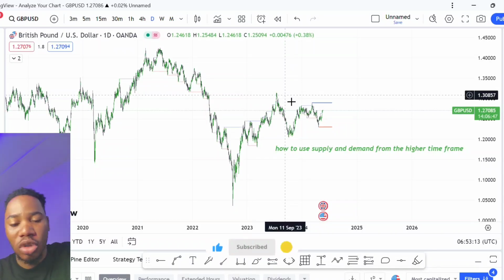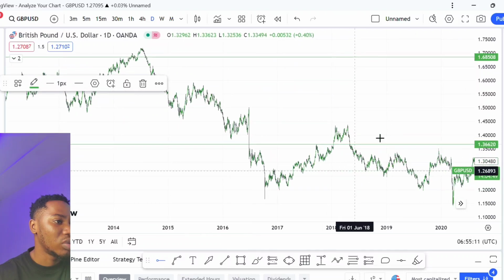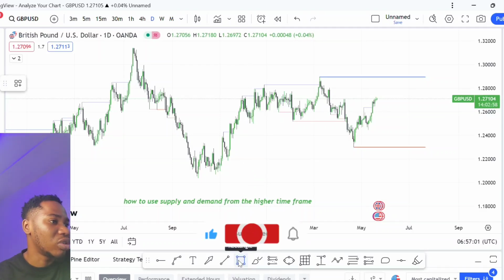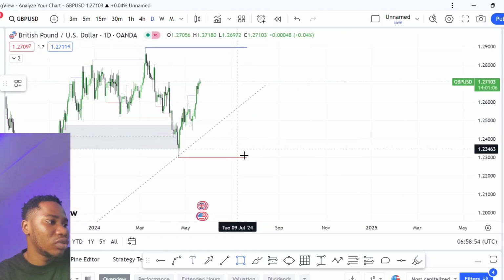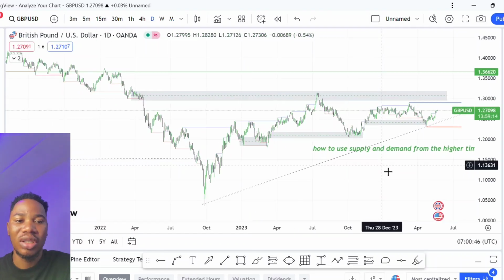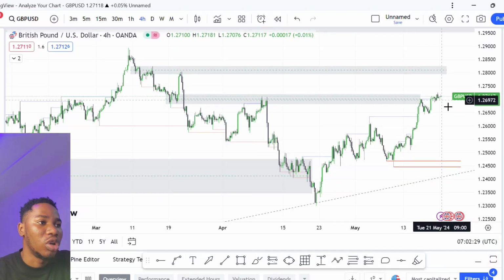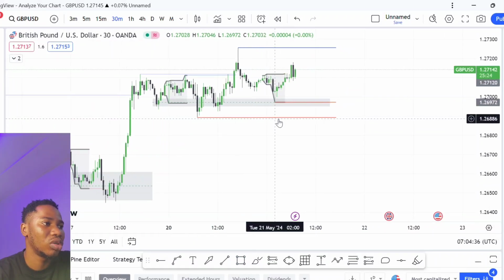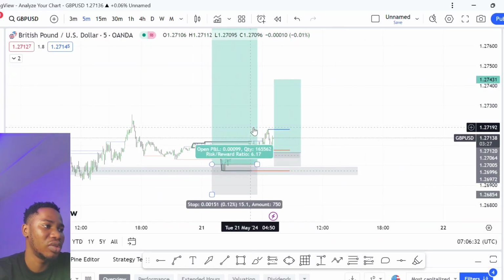How to use supply and demand from the higher time frame.